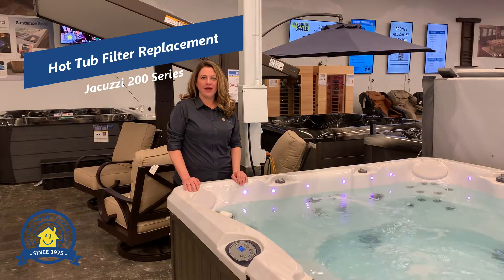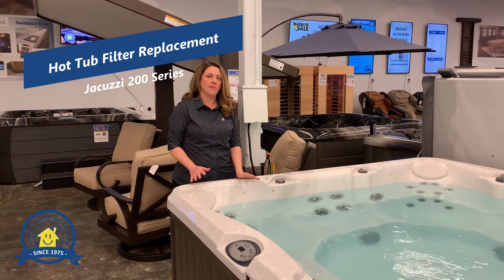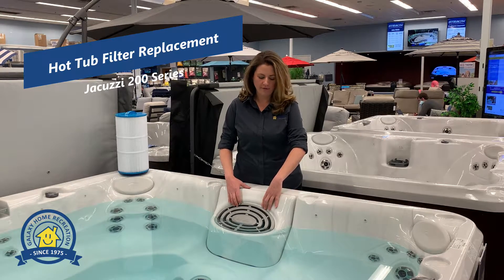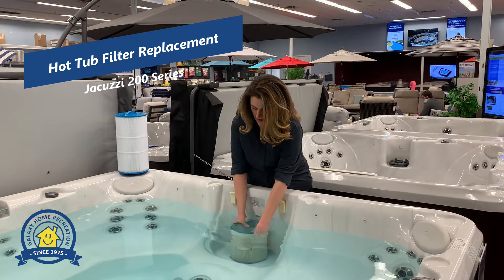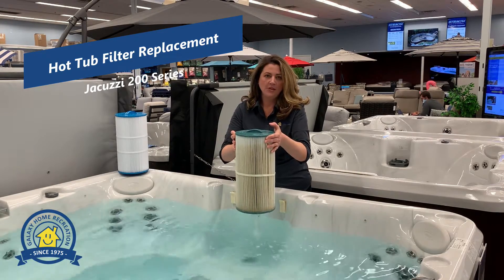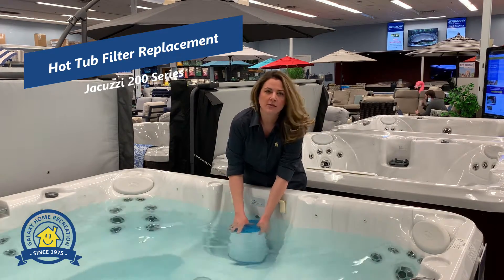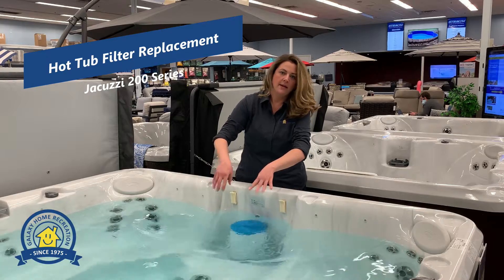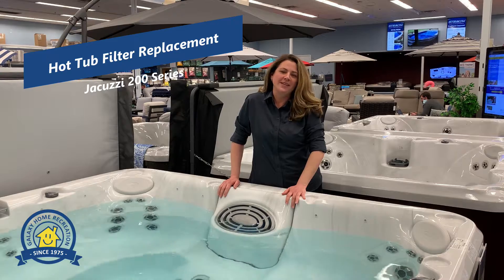Jacuzzi 200 Series Hot Tub Filter Replacement by Galaxy Home Recreation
We show you how to replace your Filter on a Jacuzzi 200 Series Hot Tub. The first step is to always turn off the breaker. Its important to turn off your breaker because while your trying to change your filter the circulation pump might be on and things like scum balls get sucked into to the plumbing and filters are harder to remove if there's suction. Now remove the cover over the filter by lifting it up. next unscrew the filter counter clock wise and lift it out. Then drop the new or clean filter in place and screw it in clock wise. once its in there tight you can replace the cover.